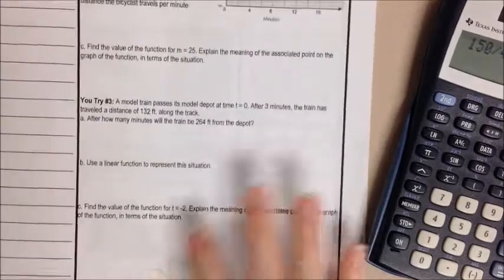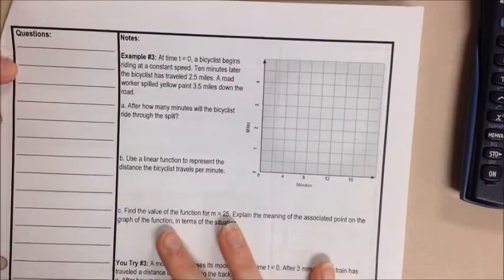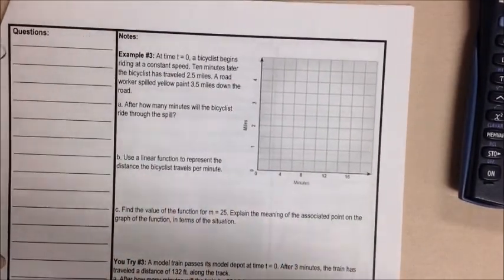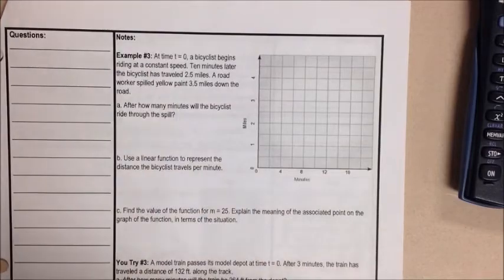Topics 5 and 8 Day 10 Video Notes